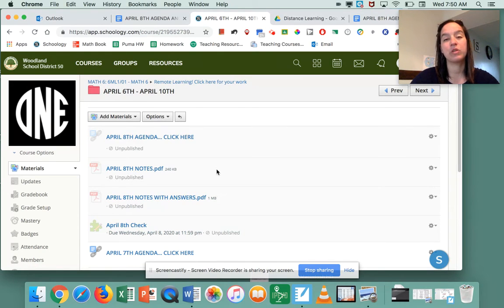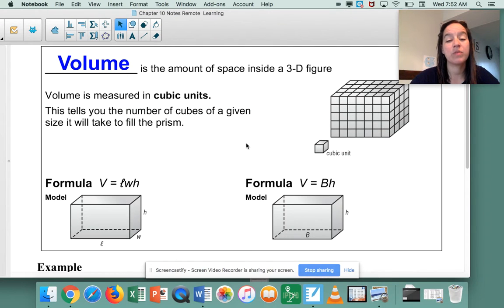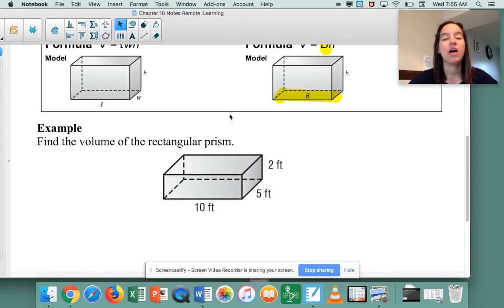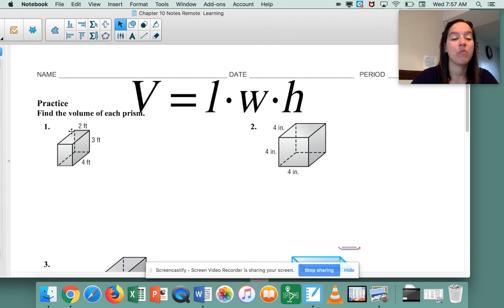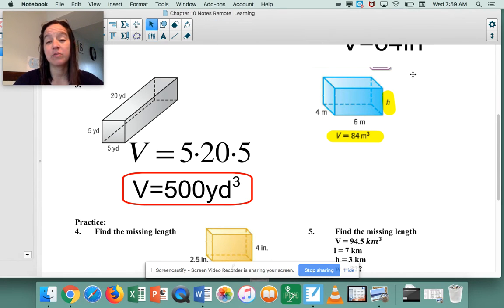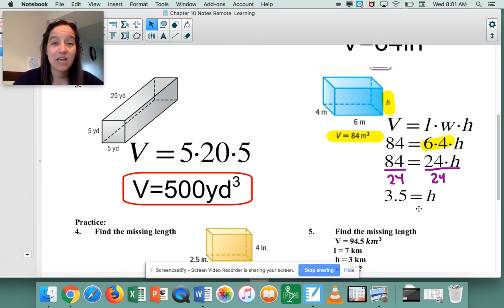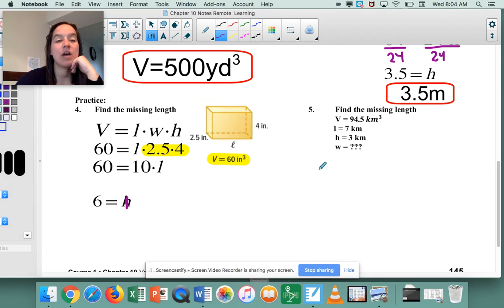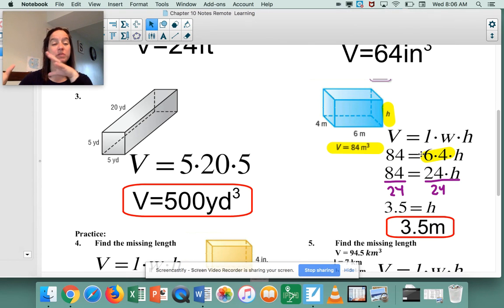VOLUME OF RECTANGULAR PRISM